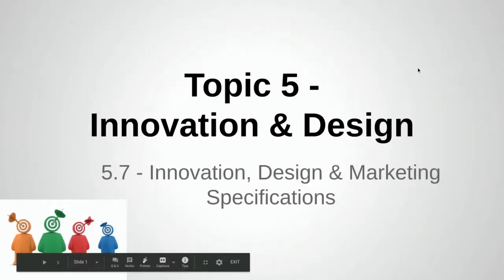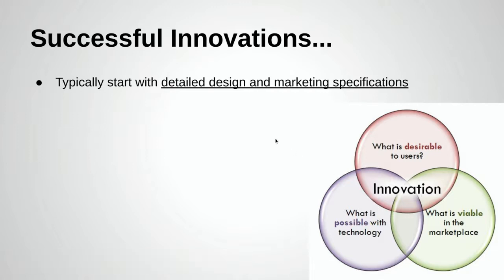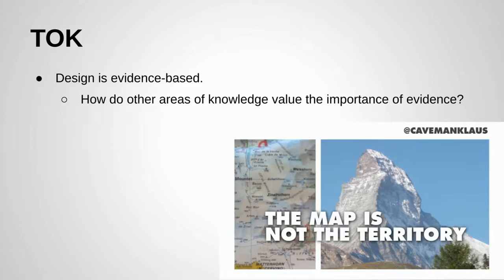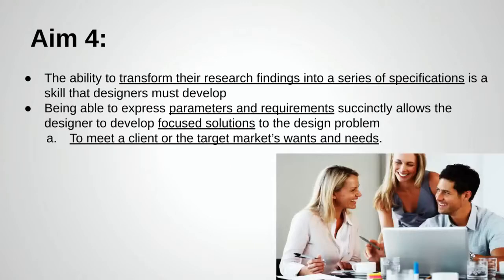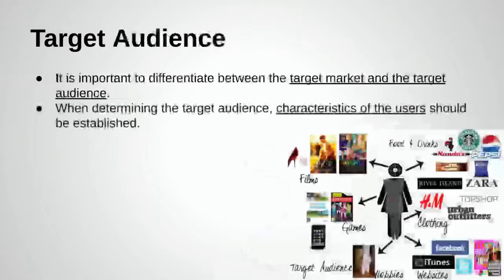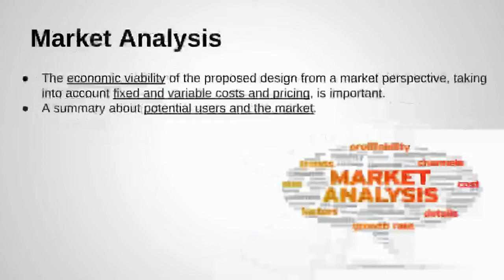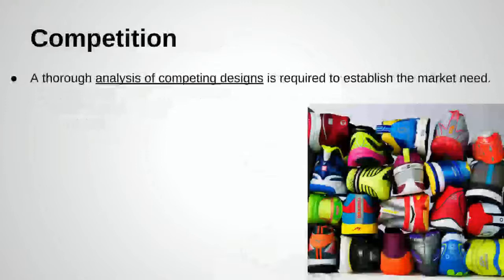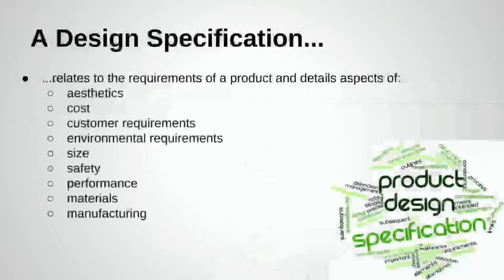5.7 - Innovation, Design & Marketing Specification